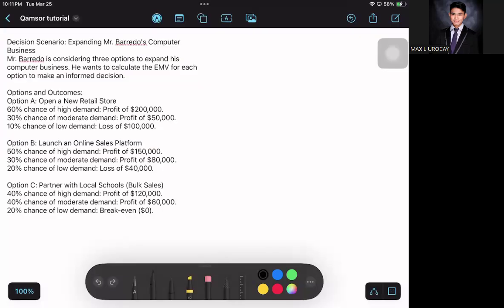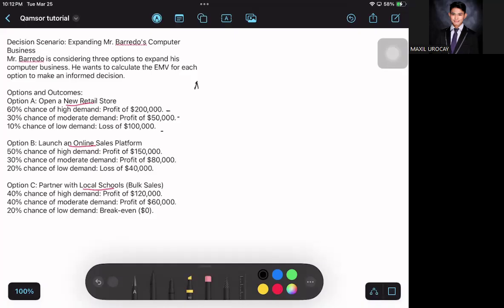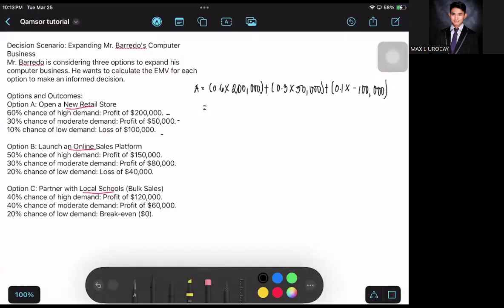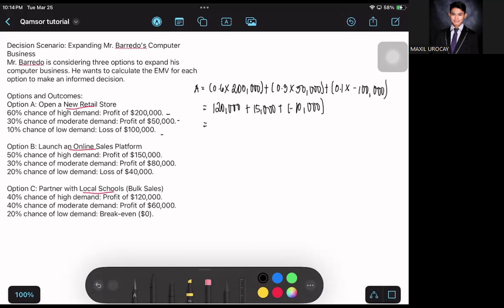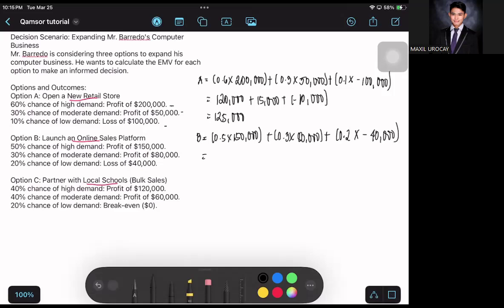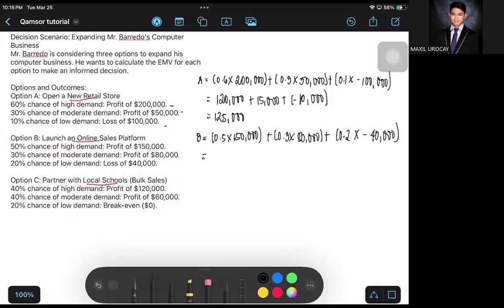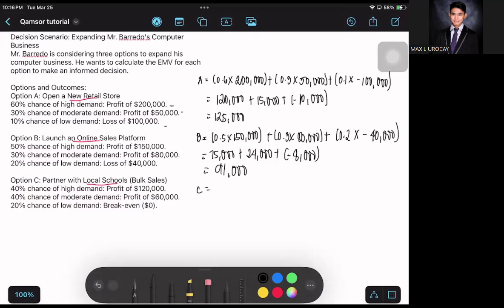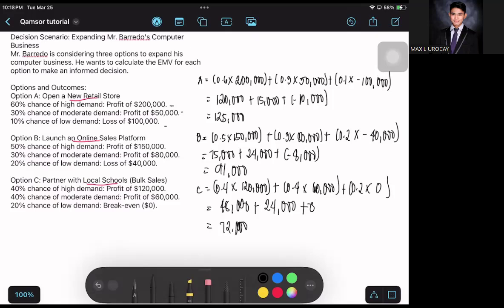EXPECTED MONETARY VALUE ANOTHER EXAMPLE